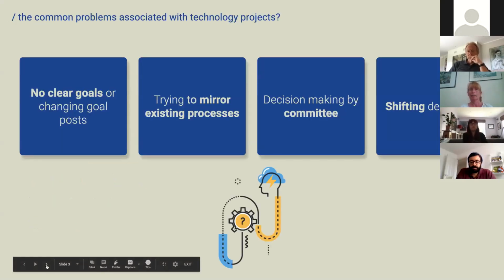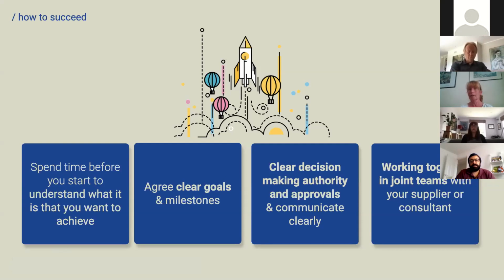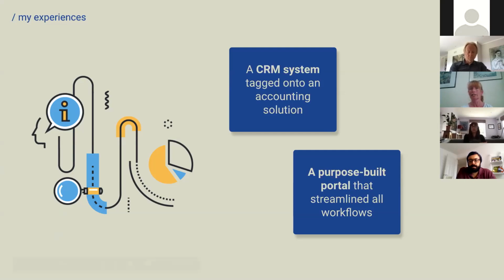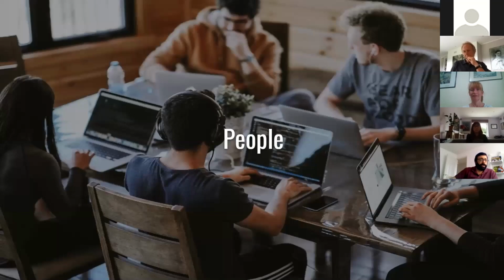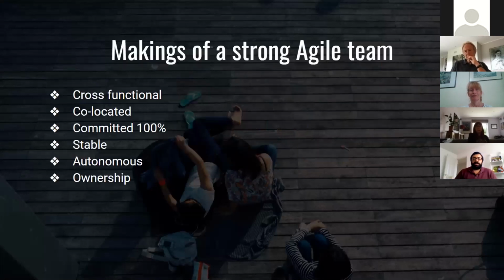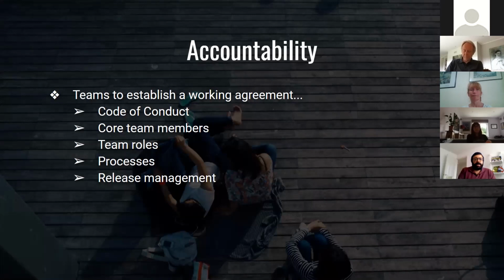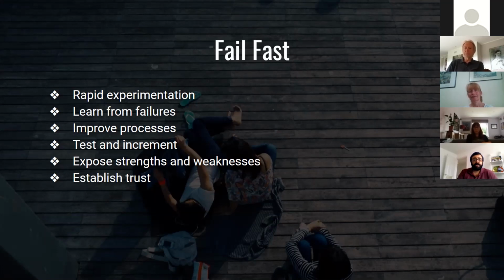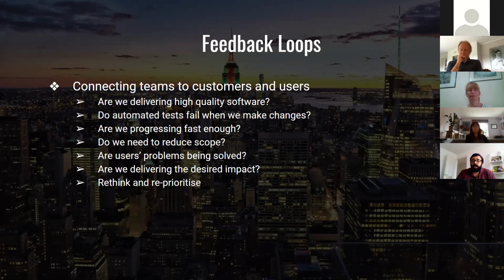Making Technology Work for Marketing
Technology projects give you and the_ _team a real opportunity to look at the way you do things and to ask yourselves is there a better way?

Panelists:
Robert Senior (former Saatchi & Saatchi Worldwide CEO)

Nicky Gash (SVP Creative Services at Universal Pictures International)